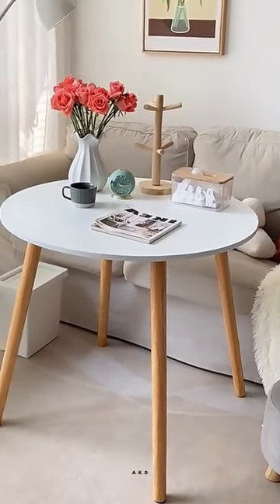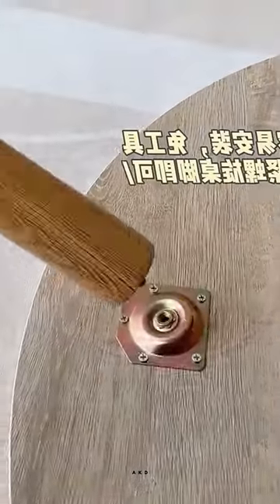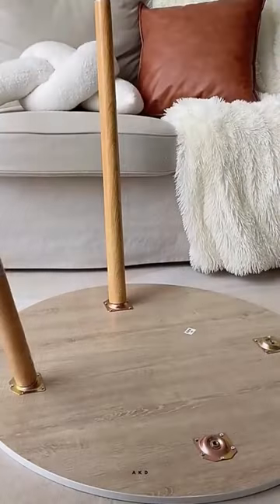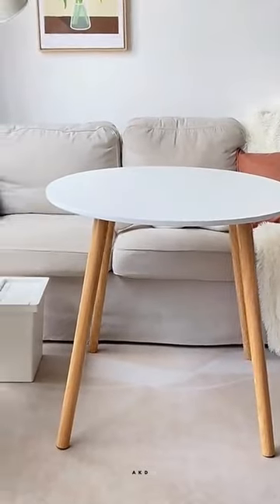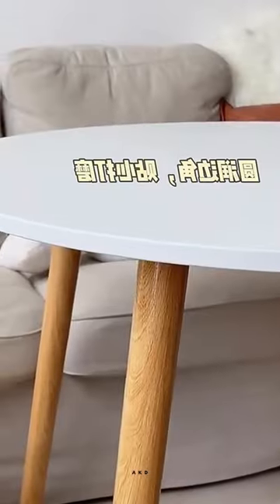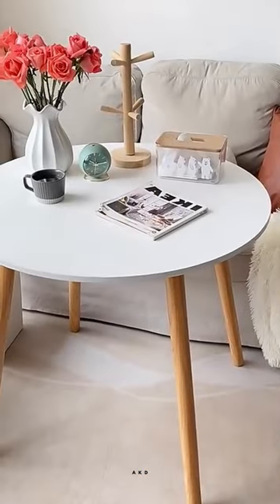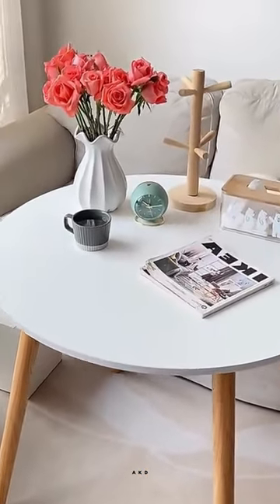Beauty of Round Coffee Table | Dining Table | Table Design | Furniture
This video showcases a variety of tables for different purposes, including coffee tables, makeup tables, dining tables, bistro tables, computer desks, and outdoor furniture. The focus is on round tables, which are versatile and can work in any space, whether it's a kitchen, dining room, living room, or outdoor patio. The video explores different materials, such as wood and metal, and how they can add to the overall aesthetic of your home or office. Whether you're looking for a neat and compact coffee table, a high kitchen table for entertaining, or an elegant dining table for special occasions, this video provides valuable inspiration and ideas for choosing the perfect round table for your needs.